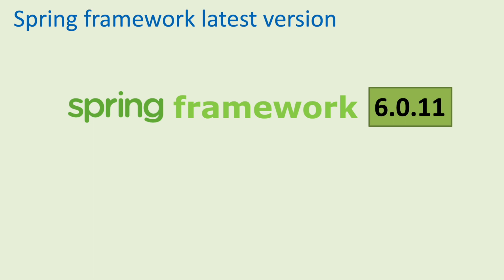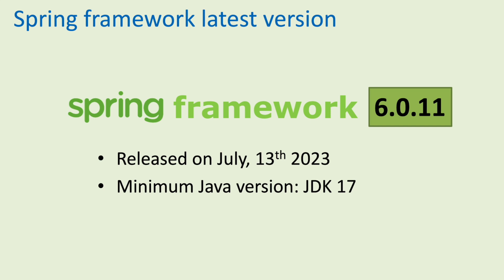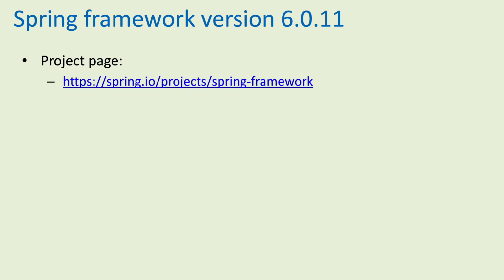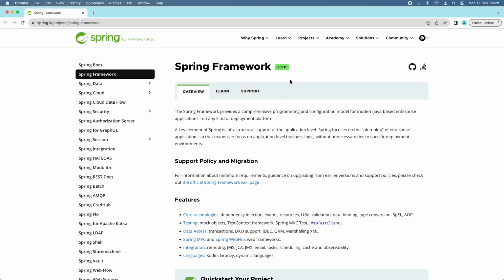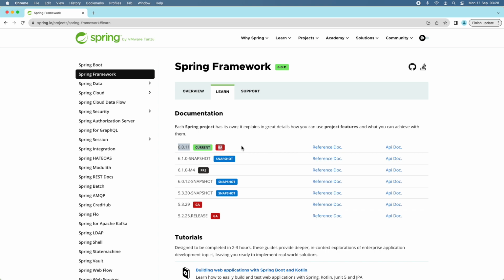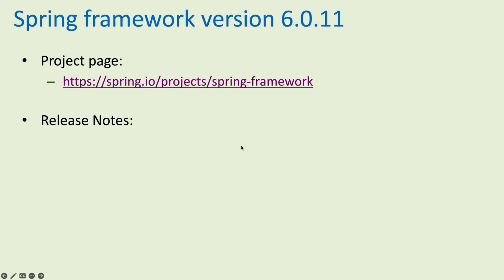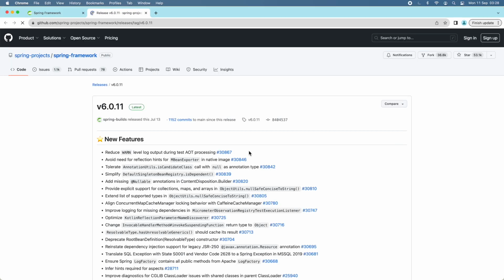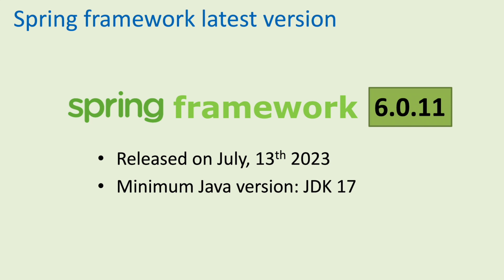Latest Spring framework version - Updated Sept 2023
This video is about the latest version of Spring framework, updated in September 2023.